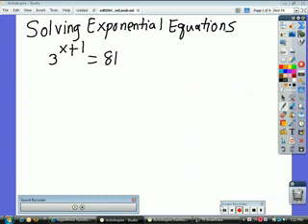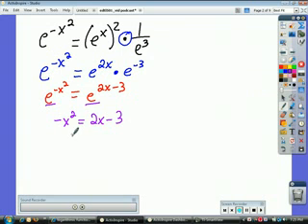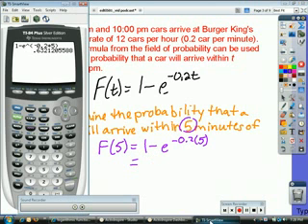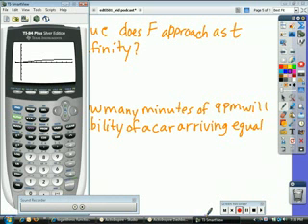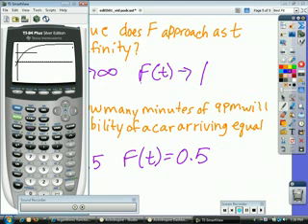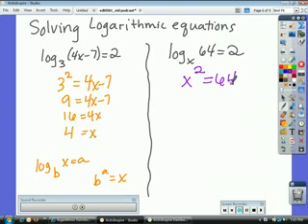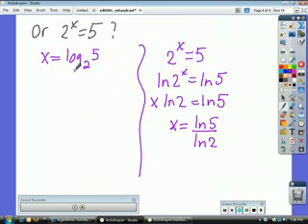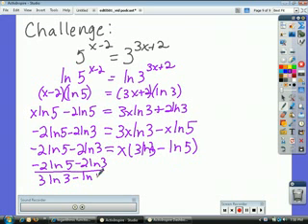Solving Exponential and Logarithmic Equations